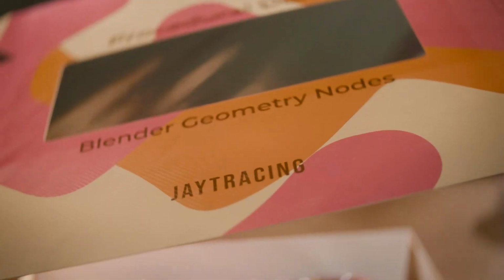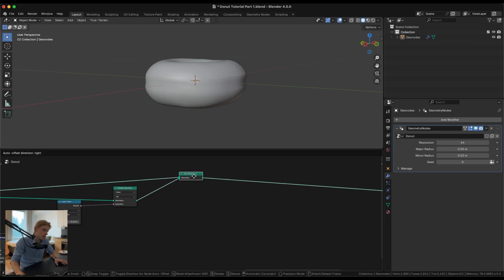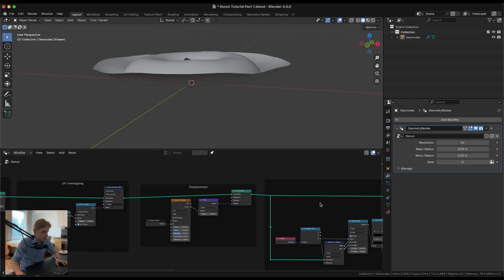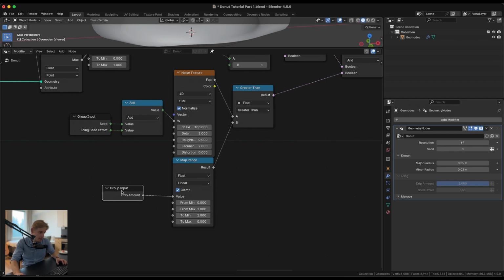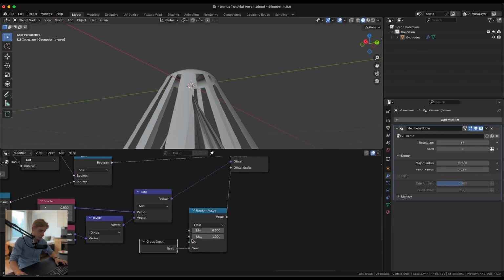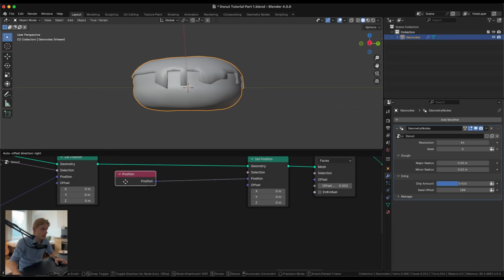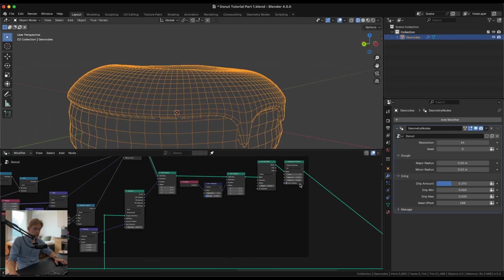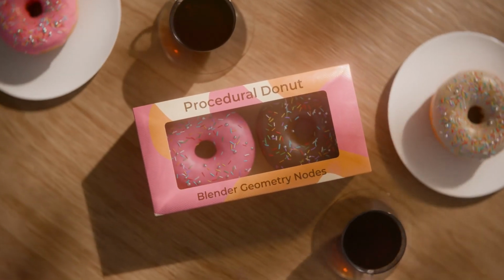Procedural Donut In Geometry Nodes - The Icing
Learn Geometry Nodes by creating the famous Blender Donut Procedurally

This course is for anyone interested in getting comfortable with GeoNodes and touches upon many basic principles used in Geometry Nodes to get you started in creating.

This is the second part of the course that goes over creating the icing.